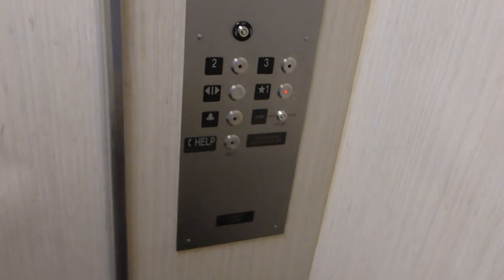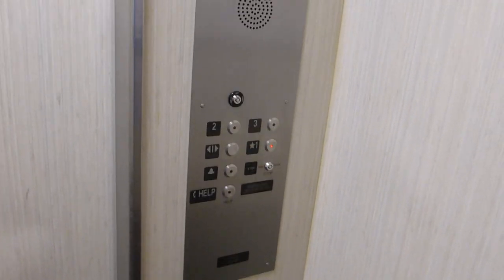Montgomery Hydraulic Elevator Modernized By Kone At LSU Williams Hall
Riding the modernized elevator at Louisiana State University Williams Hall in Baton Rouge LA